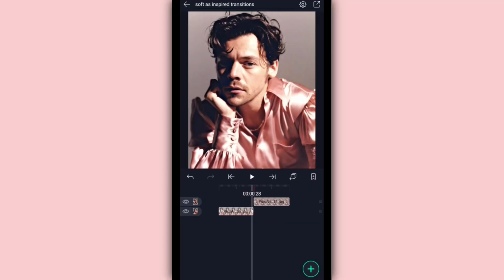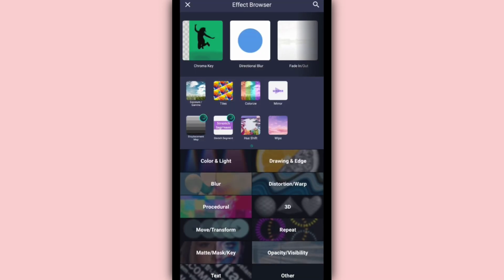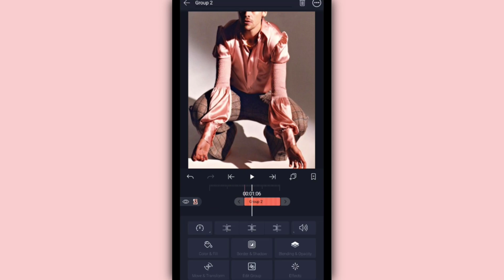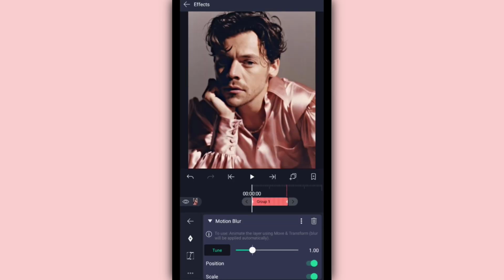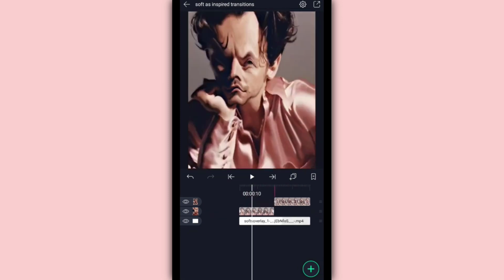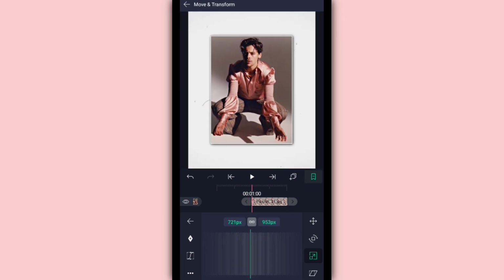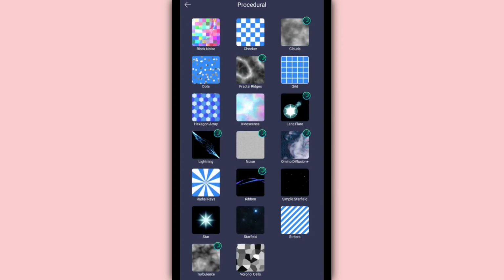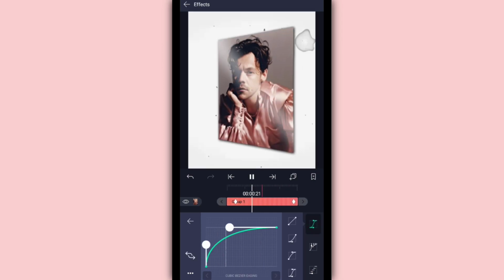soft ae inspired transitions on alight motion!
hey guys! i’m trying a new style, and i hope you like it :)

titkok: jocelynsedits

time stamps:

transition 1: 00:29
transition 2: 4:14
transition 3: 8:02